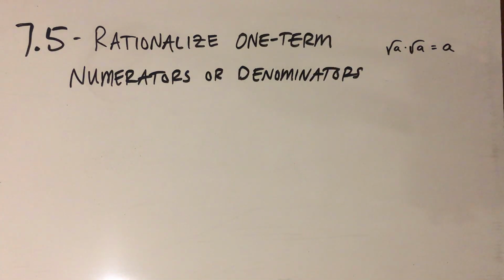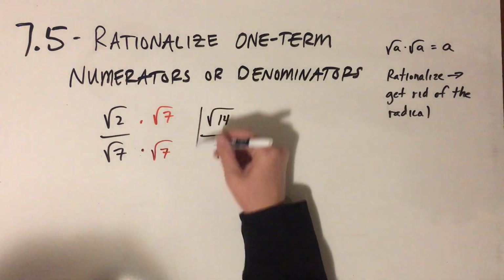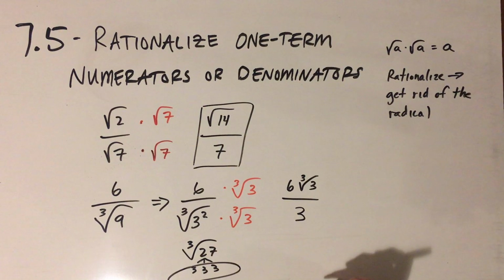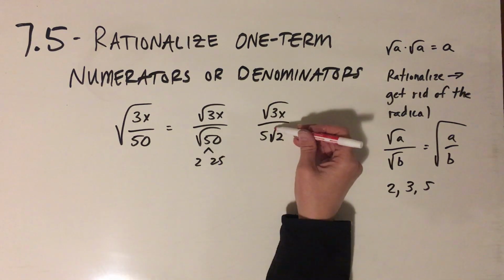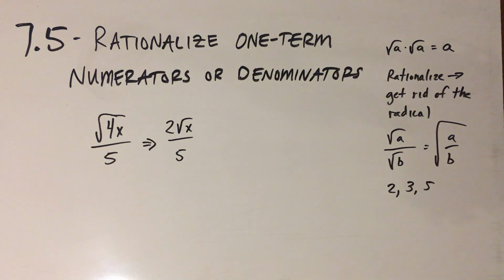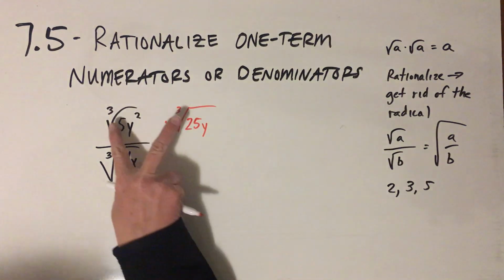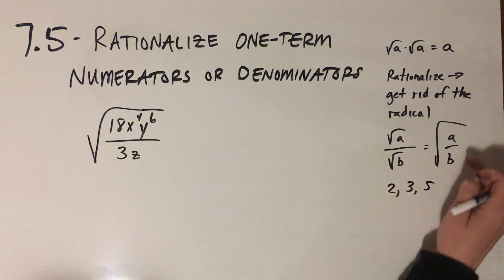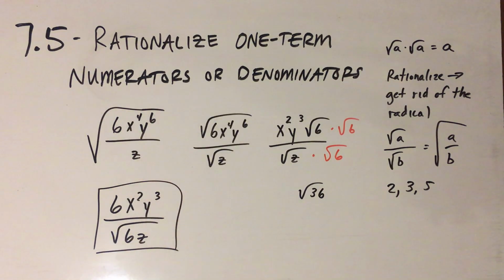7.5 - Rationalize One-term Numerators or Denominators